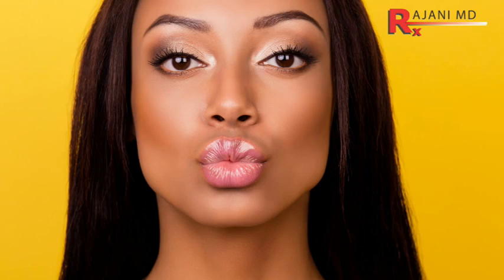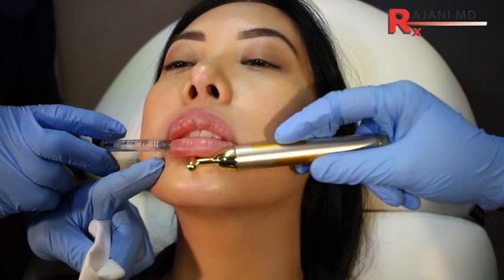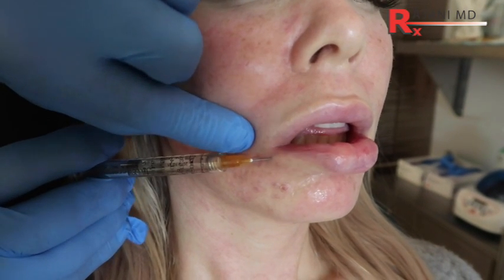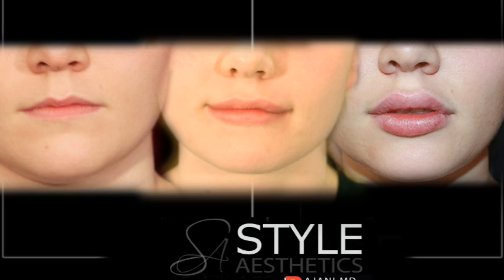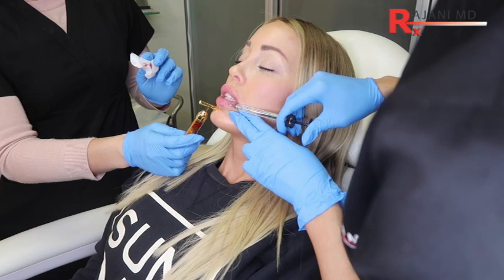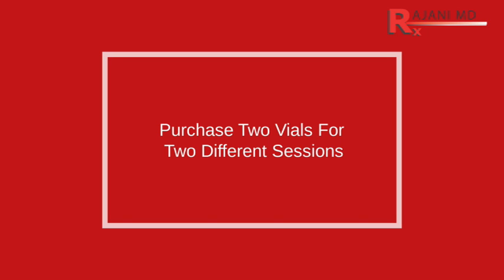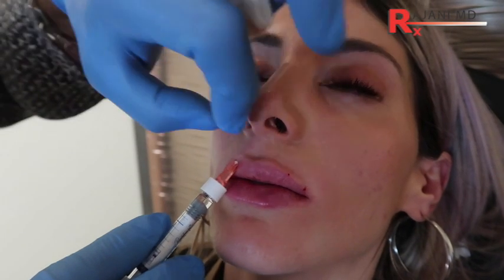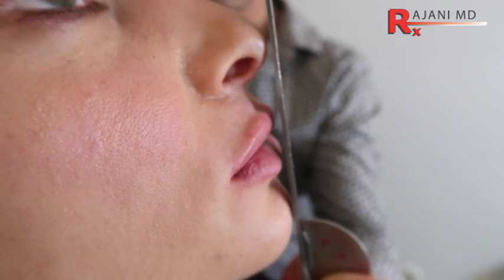How Much Lip Filler do You Need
An often asked question is surrounding the amount of lip fillers one needs or vials of filler to create large lips. Clients like to add more filler to the lips over time.
 Lips and lip filling is the number one trending driver to aesthetic practices in North America. So much so that the new normal can be a distorted lip or a "designer" lip.
How to get big lips and lip filler before and after pics are highly searched. Non injection or surgical lip enlargement is an option.
Skin is often neglected until the aging and sagging is beyond minimally invasive procedures' capability. Prevention is key. Lips lose volume and plumpness over time from the age of 25 or so.Ongoing maintenance is paramount.

Be prepared for a process that takes time and may not look exactly what one expects especially on the first session.